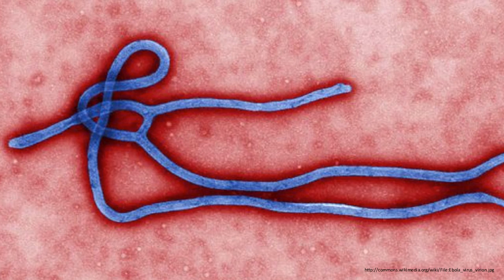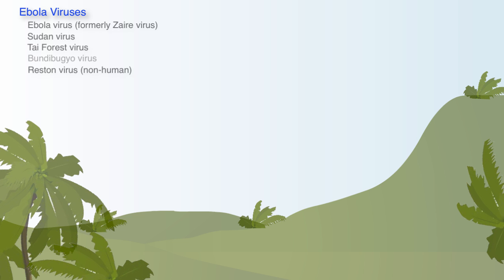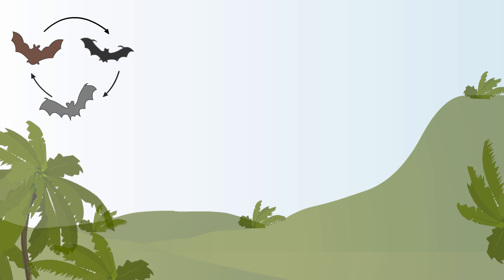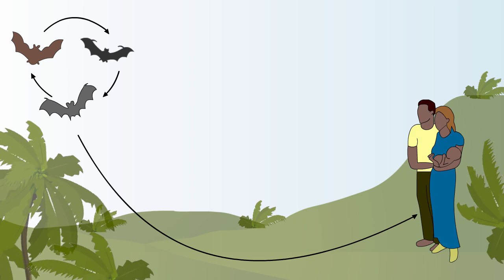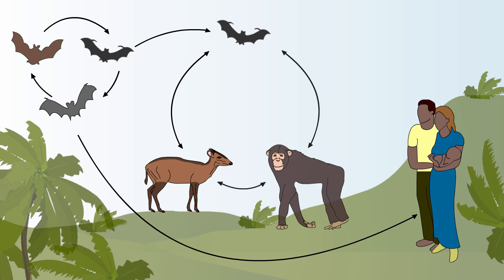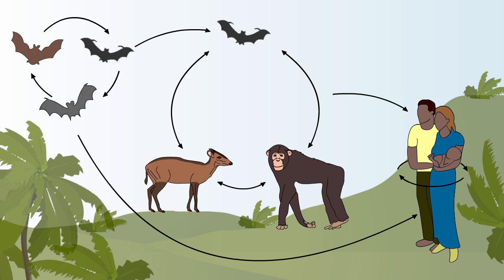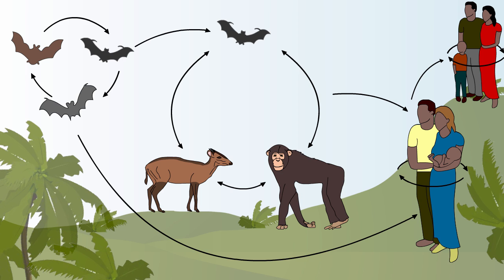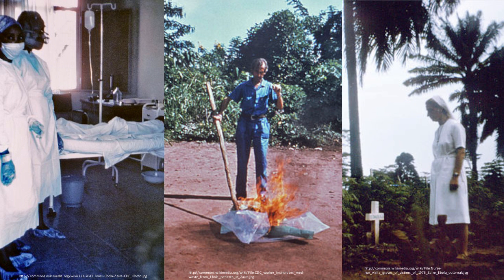The Ebola Virus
Discover the life cycle of the Ebola virus.  Find more free tutorials, videos and readings for the science classroom at ricochetscience.com